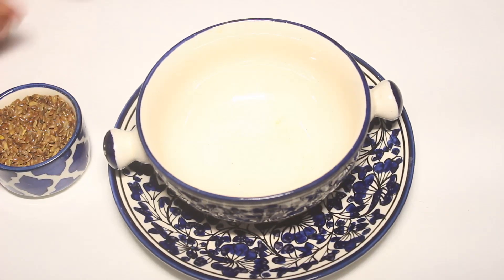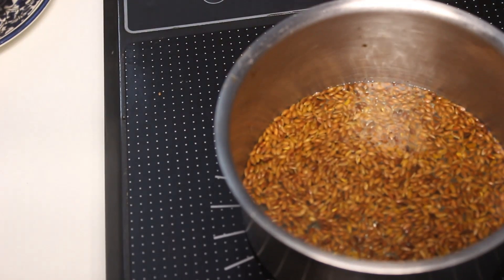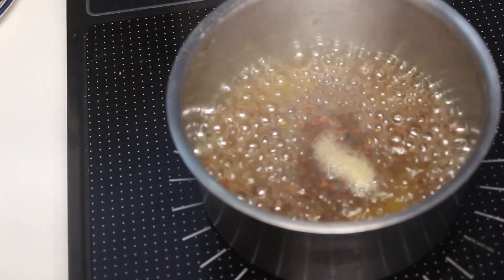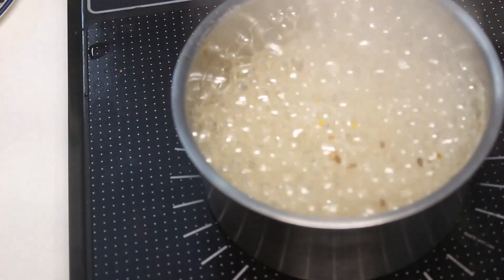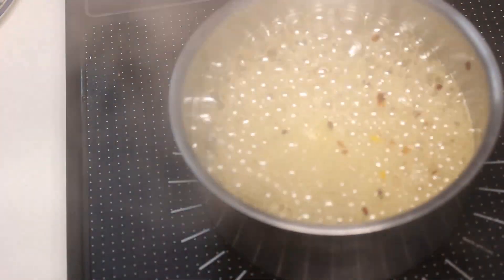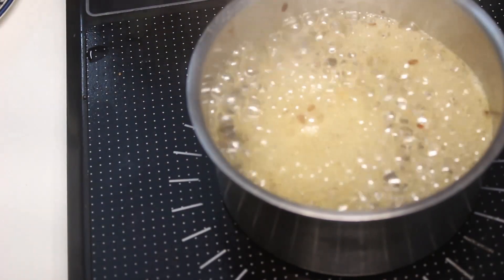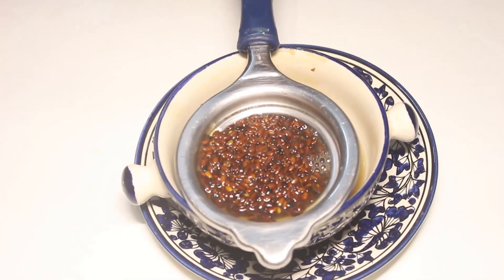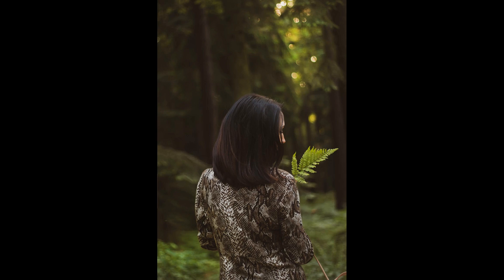DIY HAIR GEL with flaxseed for all hair types natural hair gel flaxseed gel recipe homemade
My Soap Base Recipe
Raw unrefined Organic Shea Butter – 5%
Castor oil – 5%
Mica
Essential oils
Lye concentration – 38%

Love light,

Aarti